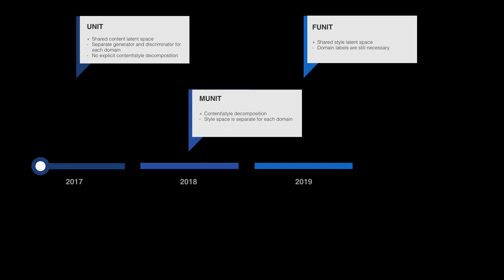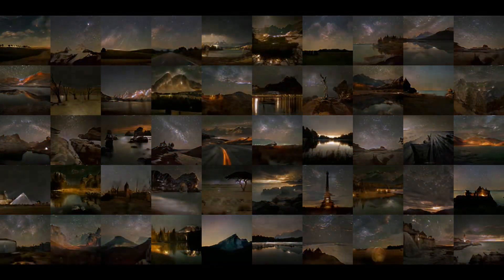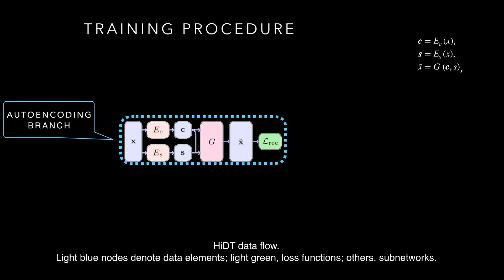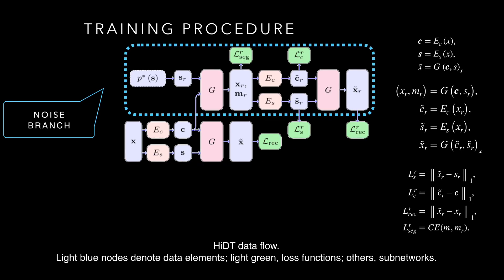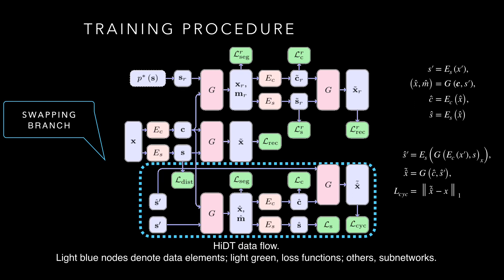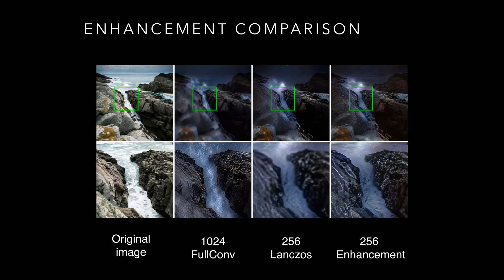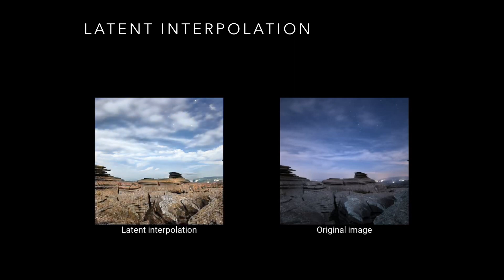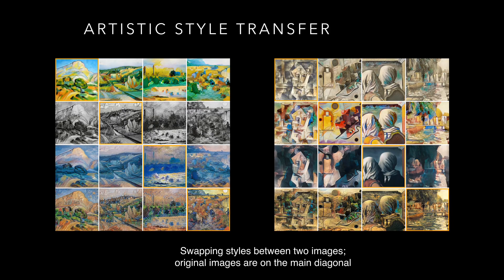High-Resolution Daytime Translation Without Domain Labels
Gallery 5:53

Modeling daytime changes in high-resolution photographs, e.g., re-rendering the same scene under different illuminations typical for day, night, or dawn, is a challenging image manipulation task.
We present the high-resolution daytime translation (HiDT) model for this task. HiDT combines a generative image-to-image model and a new upsampling scheme that allows to apply image translation at high resolution.
The model demonstrates competitive results in terms of both commonly used GAN metrics and human evaluation.
Uniquely, this good performance comes as a result of training on a dataset of still landscape images with no daytime labels available.

Authors:
I. Anokhin*, P. Solovev*, D. Korzhenkov*, A. Kharlamov*, T. Khakhulin, G. Sterkin, A. Silvestrov, S. Nikolenko, V. Lempitsky. (* Equal contribution)